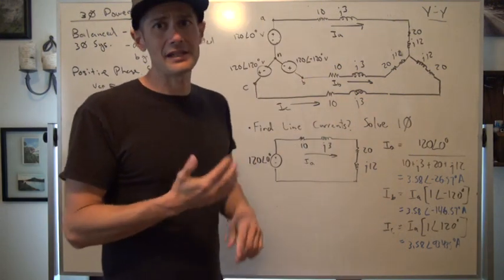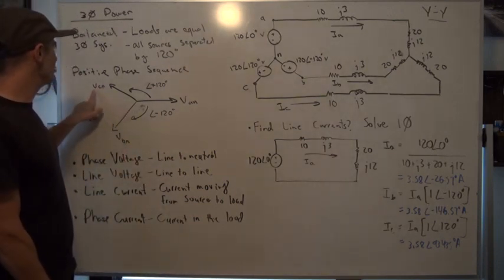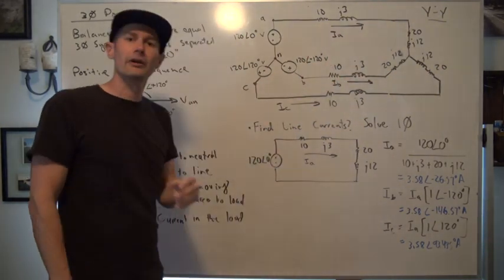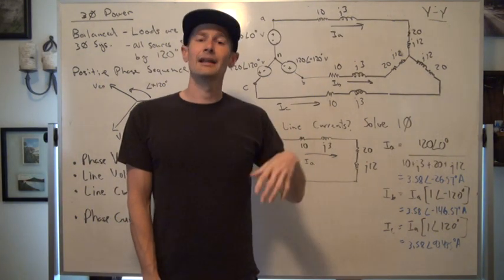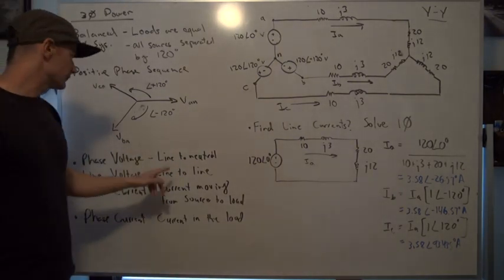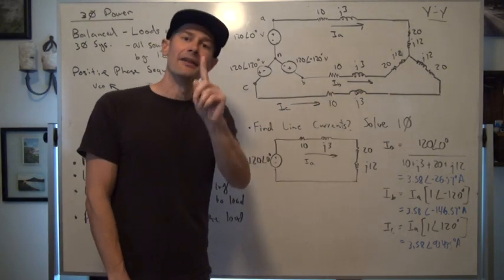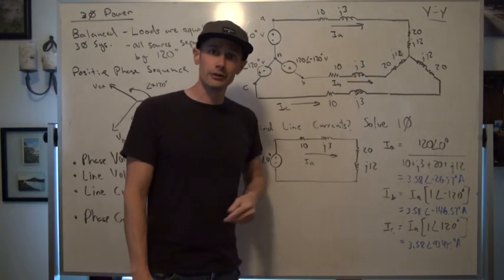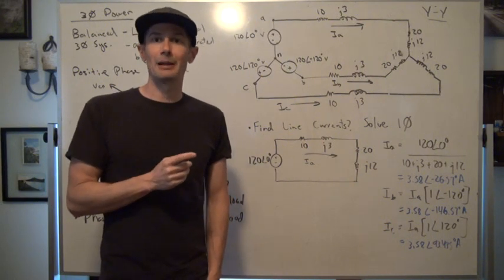ENGR 272 - 3 Phase Introduction